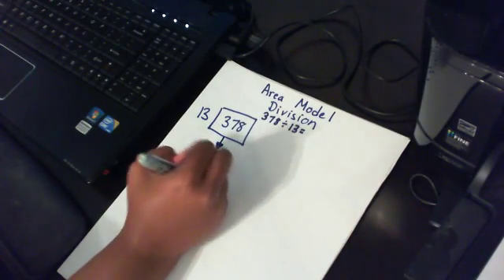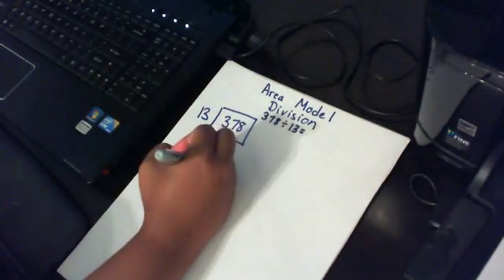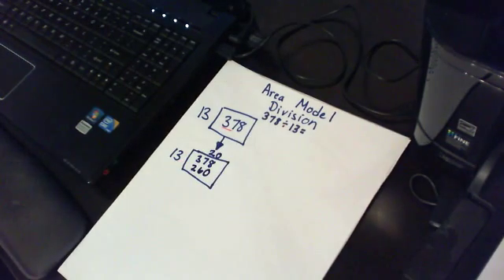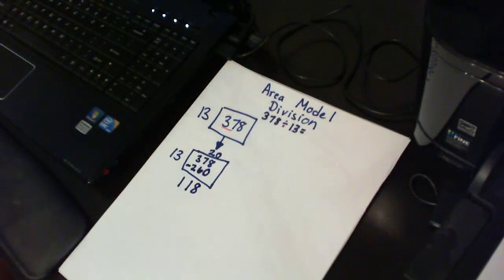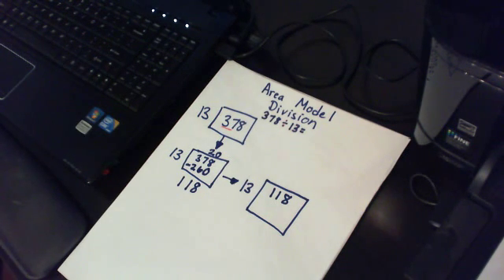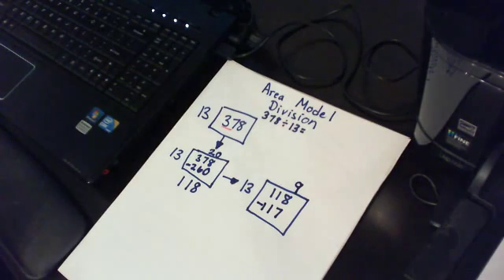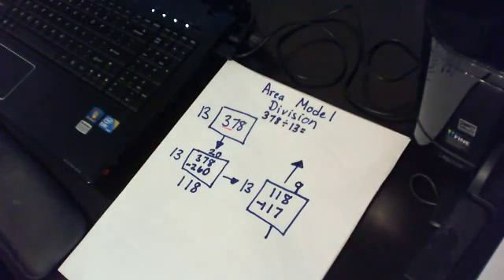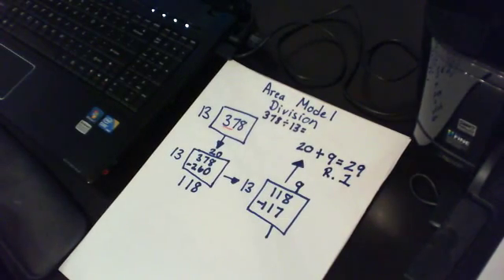Dr. Seals' Math Class Area Model of Division 1